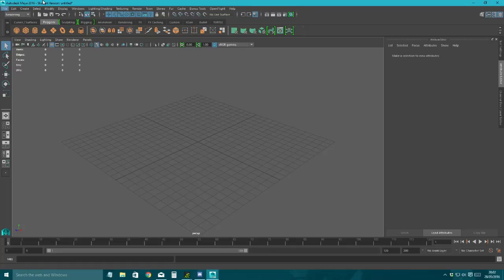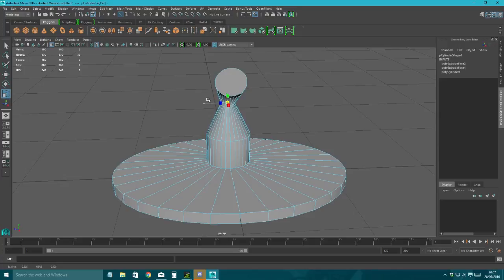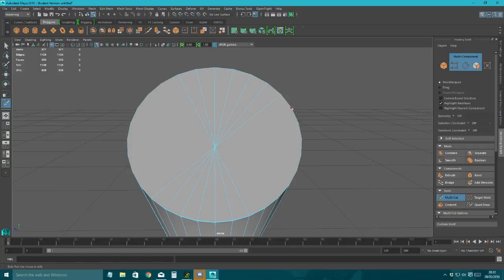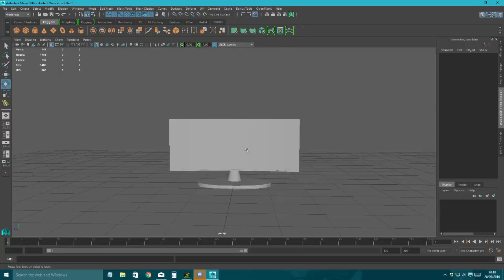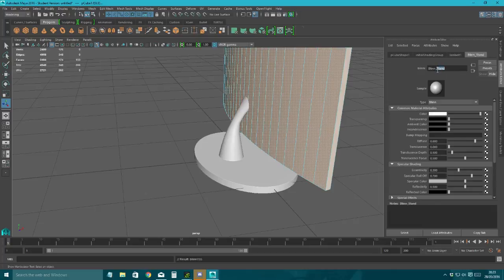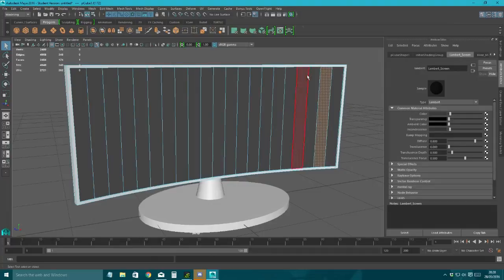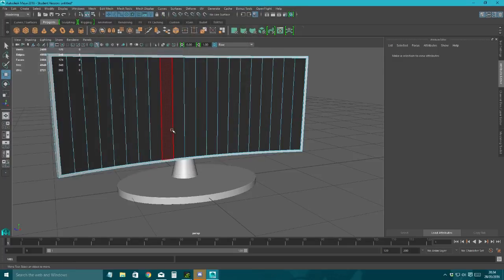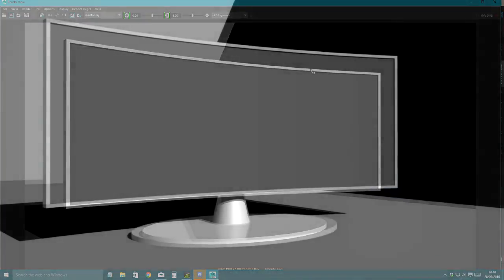How to Model a Curved Computer Monitor/TV in Maya 2016 (TUTORIAL)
In this video I go through the process of creating a very basic 3D monitor/TV with a stand.

Song 1: Glance
Song 2: Inevitable